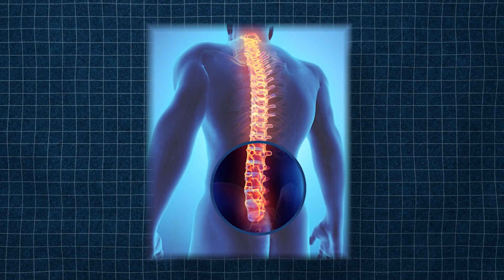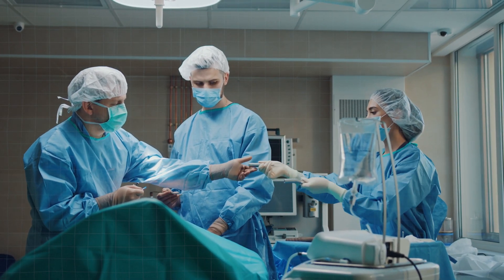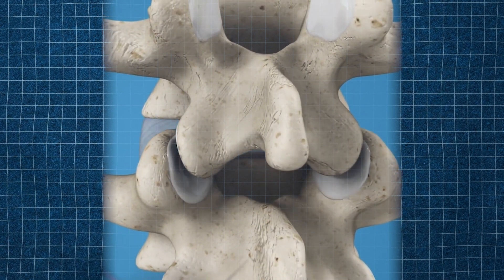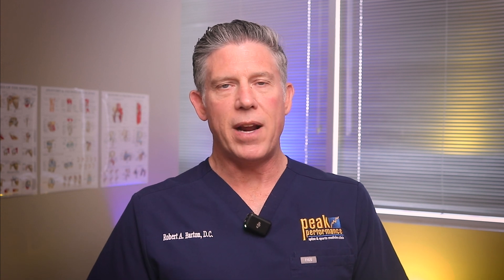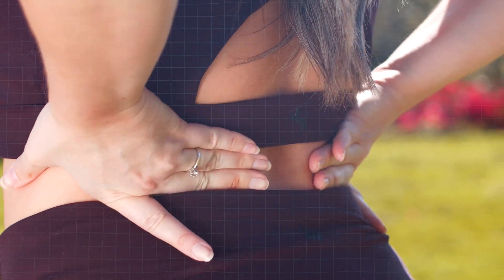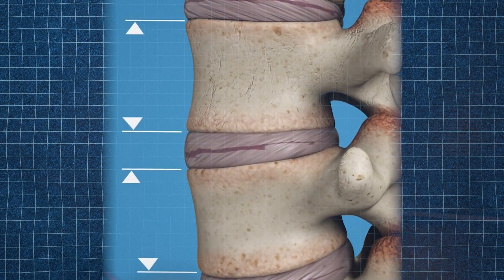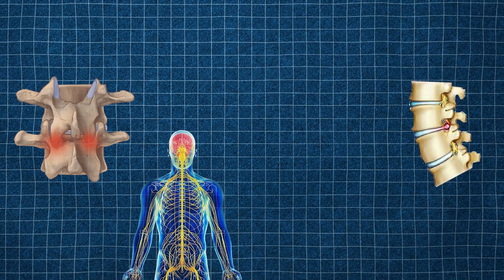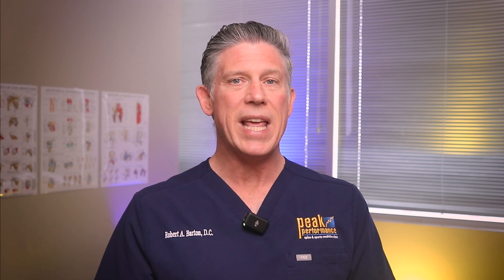The Biomechanics of Back Pain: Understanding Load and Sensitivity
Are you tired of living with back pain and not knowing why? Do you feel like you've tried every treatment and remedy under the sun, only to still be stuck with aches and stiffness? The truth is, what causes back pain is simple and complex at the same time. In this video, we're pulling back the curtain to reveal the hidden truth behind your back pain including what many types of doctors do not understand about it. Once you understand this simple concept you can start to filter what flares your back pain through this framework and maybe even understand a little better why the treatments you have had, have not worked.